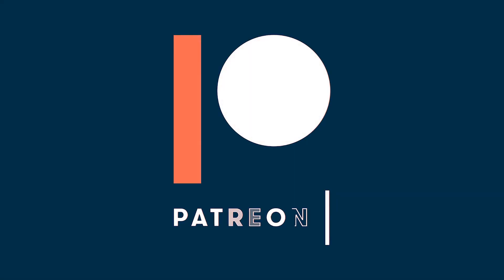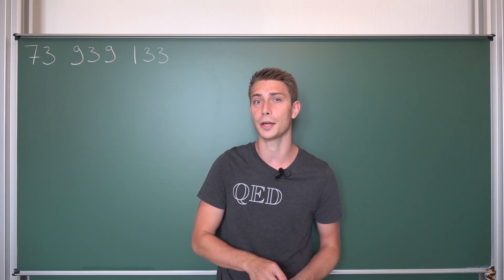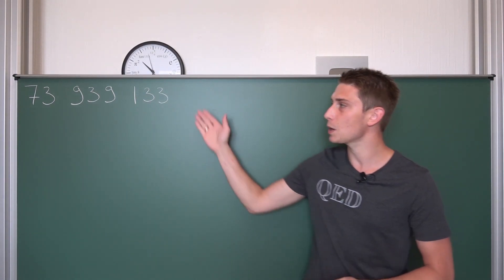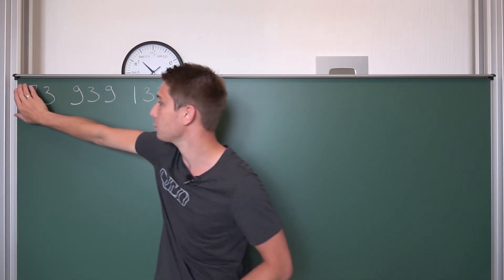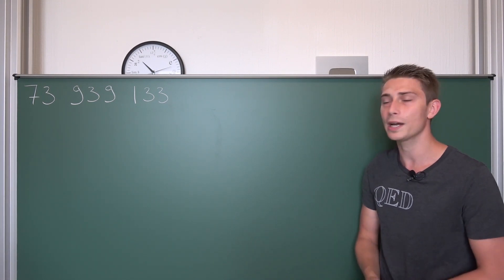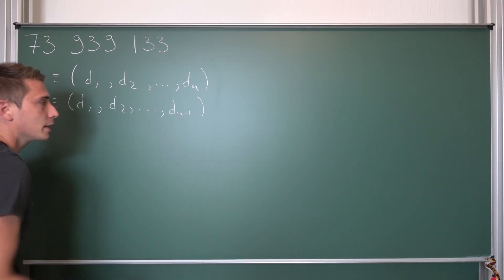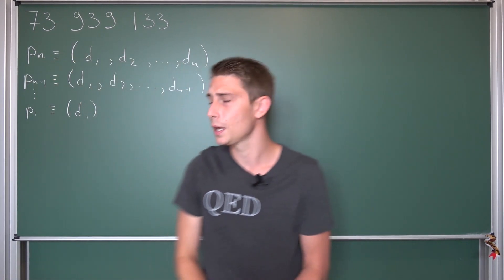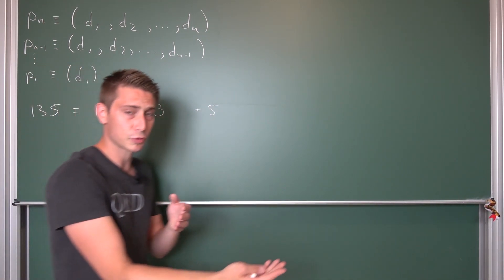73939133 - Probably the Most Interesting Prime Number [Part 1]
Today we would liek to talk about right-truncatable prime numbers and the math behind them! :D Truncatable Prime numbers are special numbers, where you can take the last digit off and still receive a prime number! Later we program a python algorithm to get ourselves a list of all possible right truncatable prime numbers and hence also the biggest one, 73939133. The maths behind this video deals with digit decompositions in base 10, modulus and prime number properties :9 Enjoy! =D

This video is part of the MegaFavNumbers project. Maths YouTubers have come together to make videos about their favourite numbers bigger than one million, which we are calling MegaFavNumbers.

We want you, yes you humble viewer, to join in! Make your own video about your favourite mega-number. You can think of a cool big number, or think of a cool topic first and hang a mega-number on it. Upload your videos to YouTube with the hashtag MegaFavNumbers and with MegaFavNumbers in the title, and your video will be added to the megafavnumbers playlist.

Submit your videos anytime before Wednesday 2nd September to be added to the MegaFavNumbers playlist!

Wanna send me some stuff? lel:

06731 Bitterfeld-Wolfen
Saxony-Anhalt
Germany